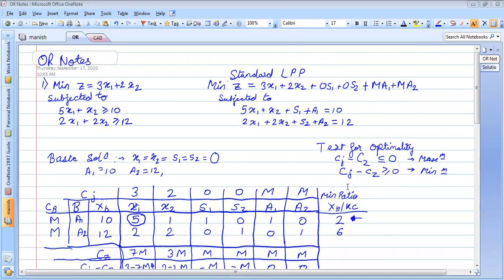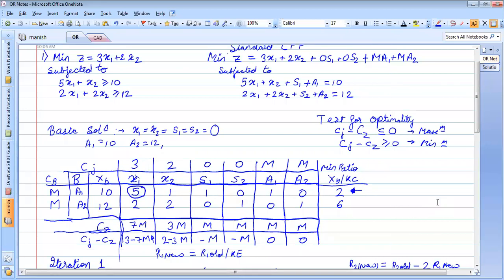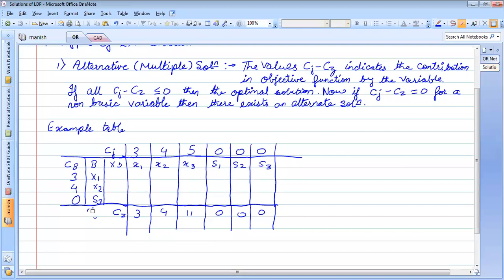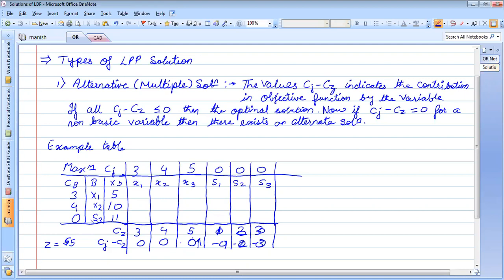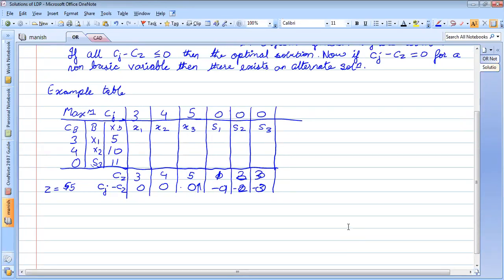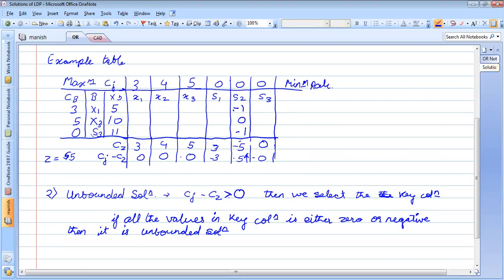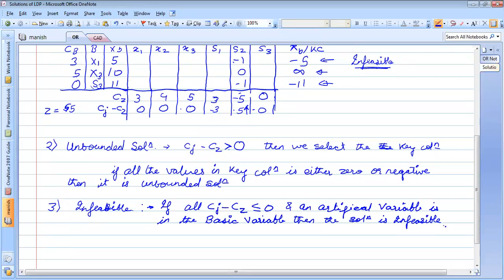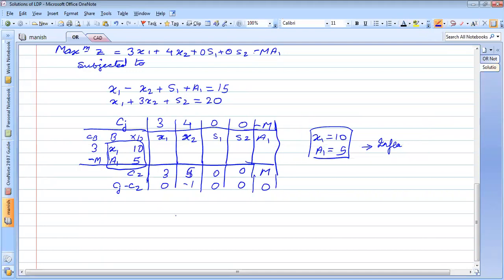Type of LPP Solutions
Recording of Class of 18 SEP 2020